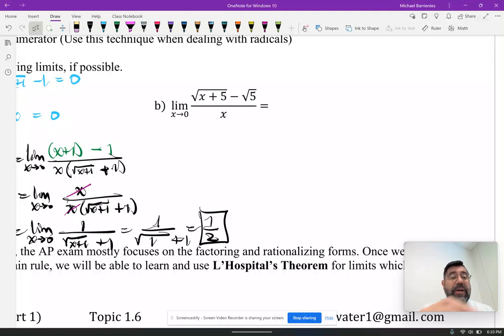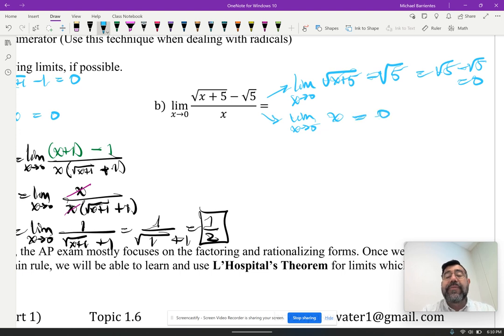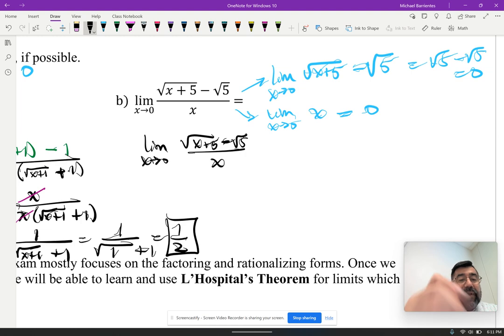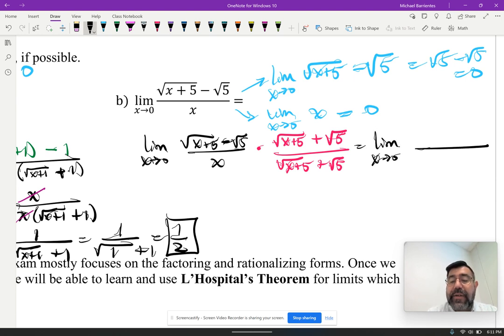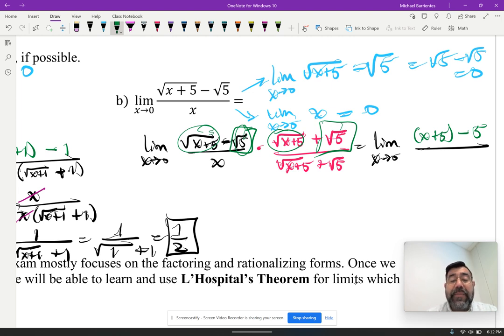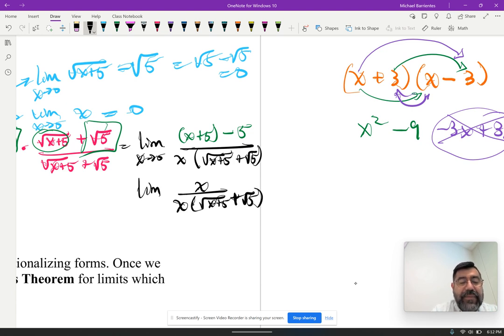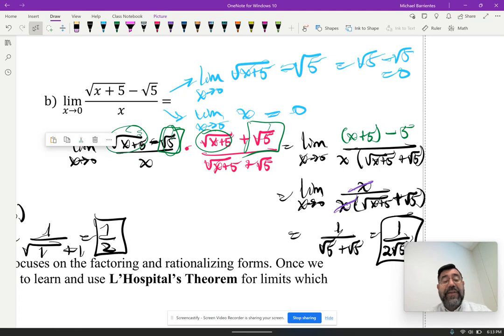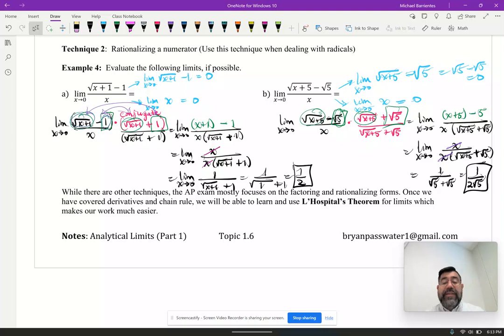Unit 1 1 6 Video 5